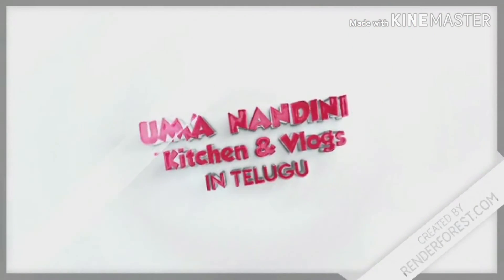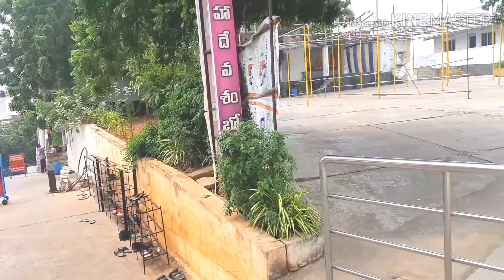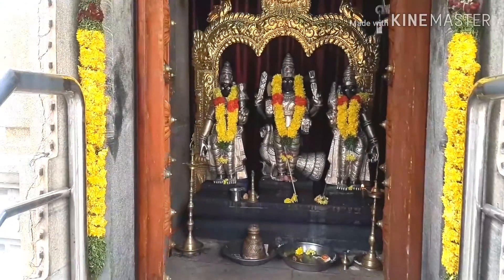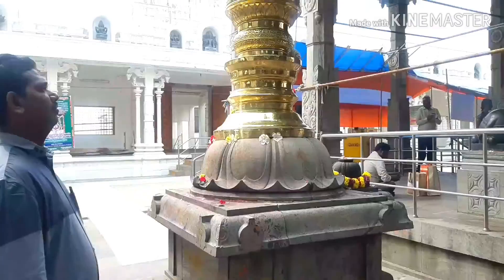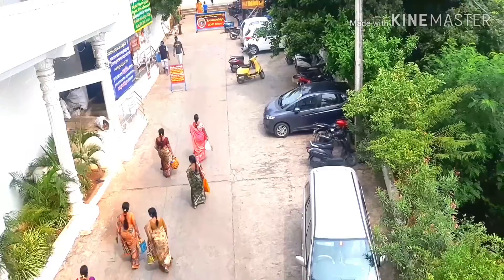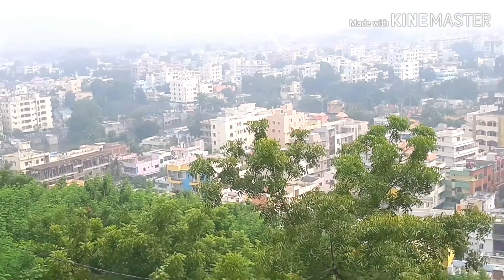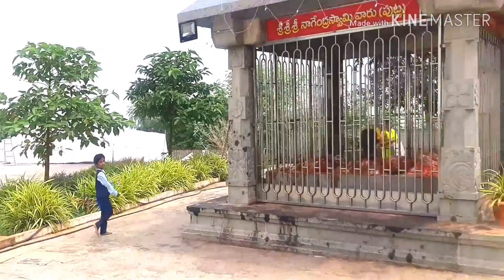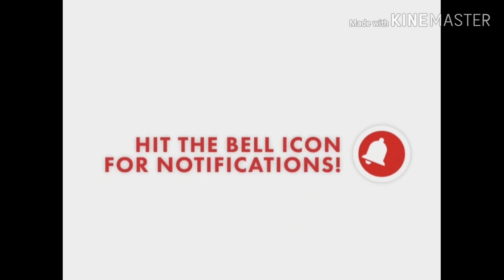Ramalingeswara Swami Temple in Vijayawada.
Ramalingeswara Swami Temple in Vijayawada. Please Watch My Full Video.